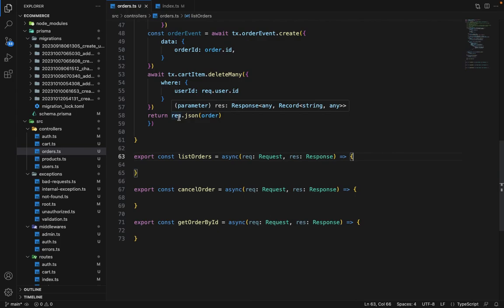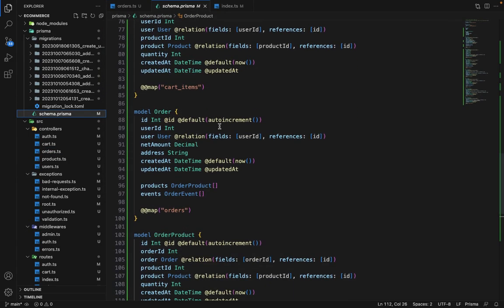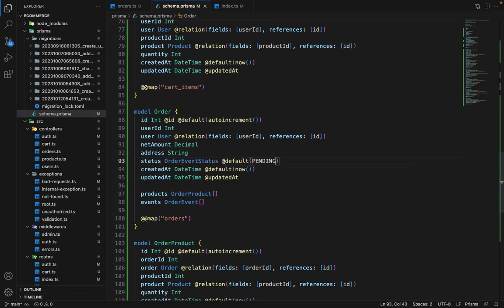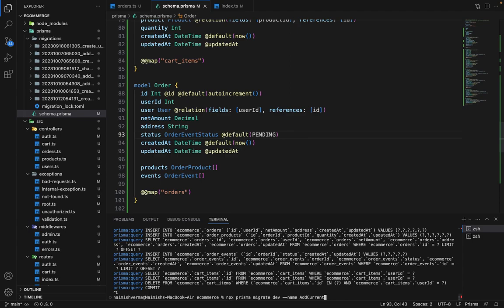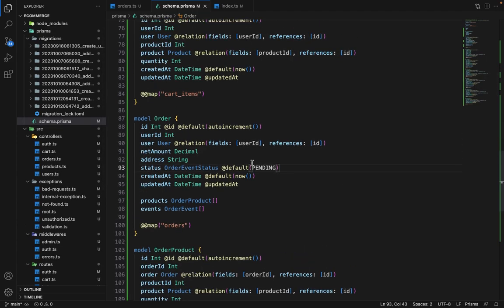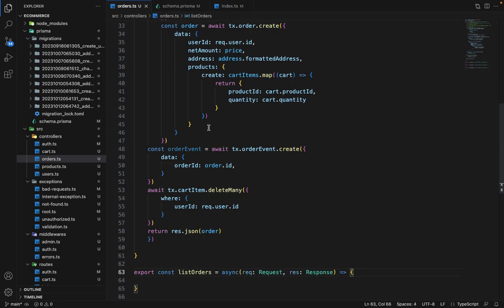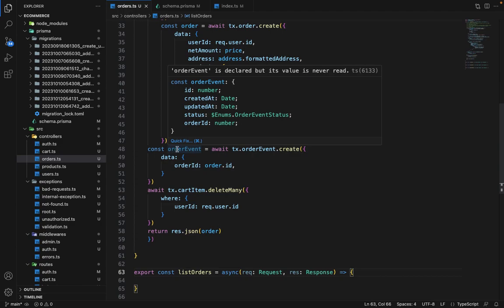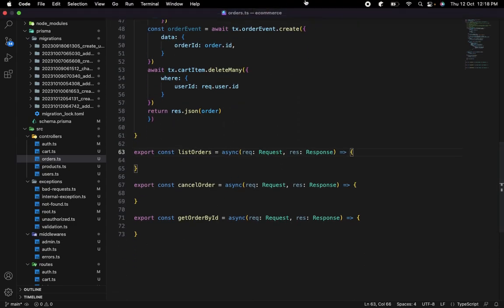Storing current order status | NodeJS and Prisma ORM